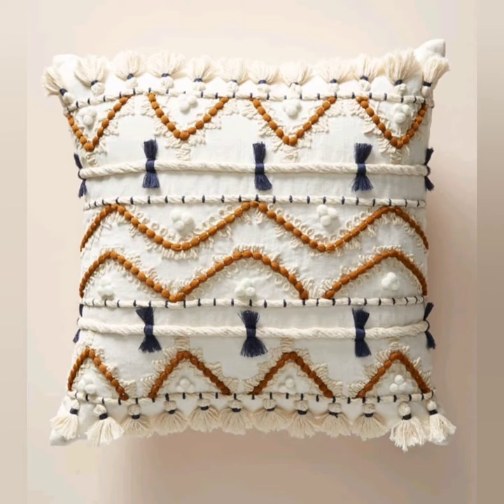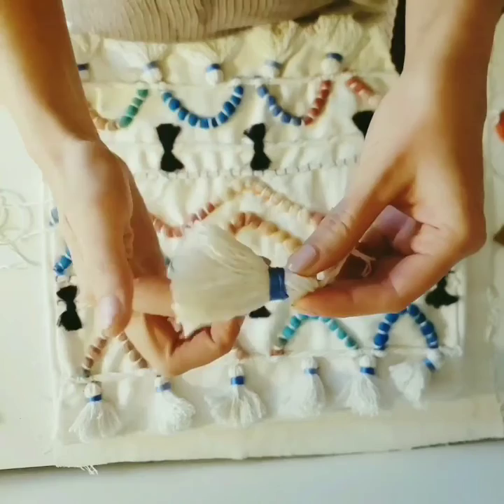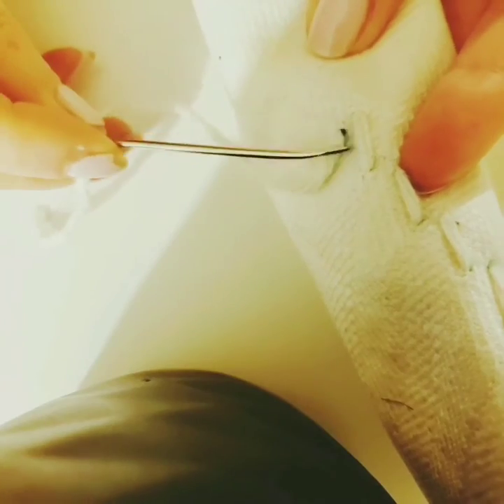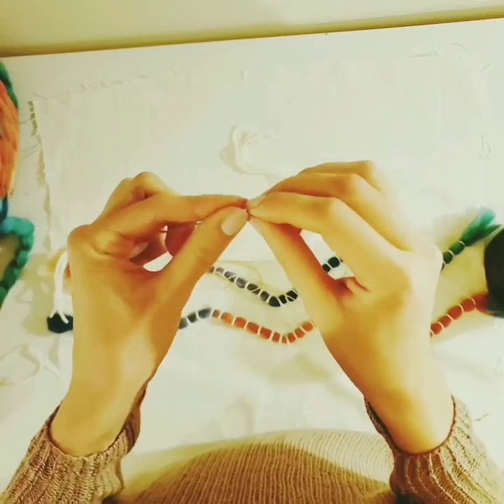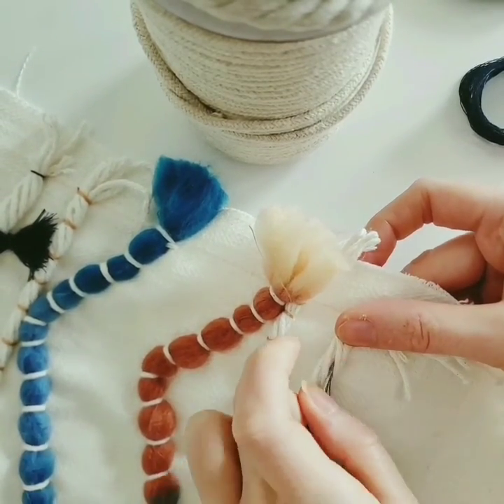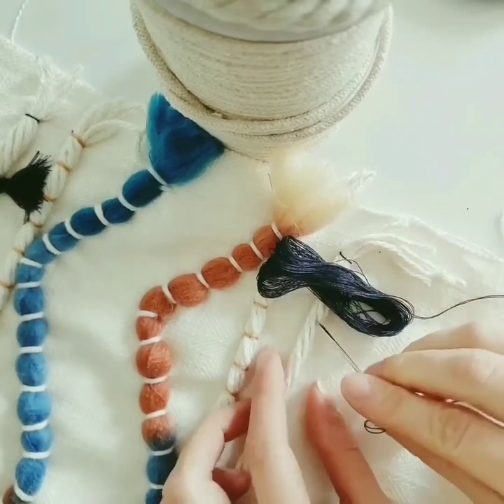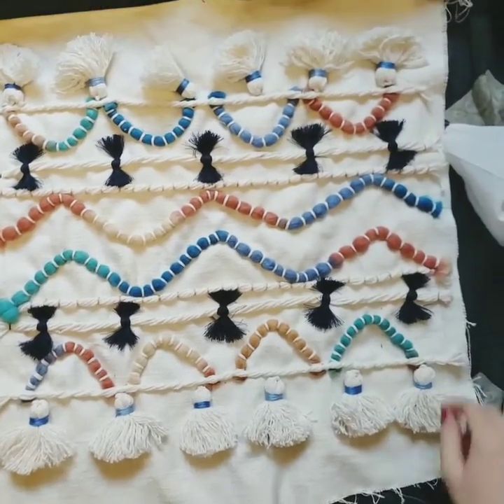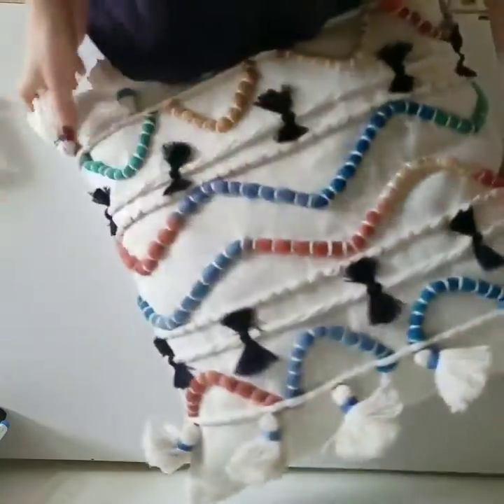DIY $90 Anthropology pillow cover for under $20!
What you will need:

1) 1 meter of fabric. I got mine on sale for $4 from Fabricland.
2) 1 Loops and Threads Ginormous Big yarn. I was particular about my colour so I chose the bigger quantity even though I didn't need so much. But as long as you have a thick fuzzy yarn, anything will do.
3) Bernat Yarnspirations Handicrafter cotton in colour Ivory. I bought 2 for $3 at Michael's.
4) Correction *100% polyester (in video I say 100% cotton by mistake) 150m thread in colour blue. Bought 3 for $2 on sale at Fabricland. Will need 2.
5) Embroidery floss for tassles and for sewing. You will need about 4-5. I bought them for a 1$ for 8 of them at Aliexpress.
6) Scissors
7) Sack needle (or a needle with an eye big enough to insert the Bernat cotton yarn through).
8) Regular needle for embroidery and thread.
9) Glue Gun and glue. My first trial pillow that you will see for a bit in the video was reinforced with glue gun under all the work just to make sure it stayed put, however the pillow I made in this video was done much more securely so I didn't need it. If you feel like some of your work might come apart or you want it a bit neater and more secure, feel free to use a glue gun.
10) Sewing machine -Optional

- Love from Canada